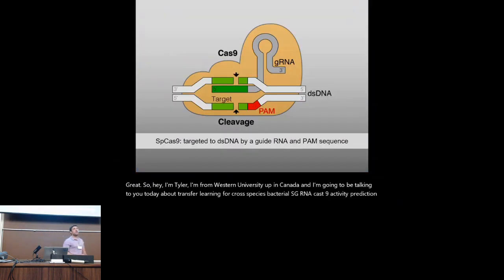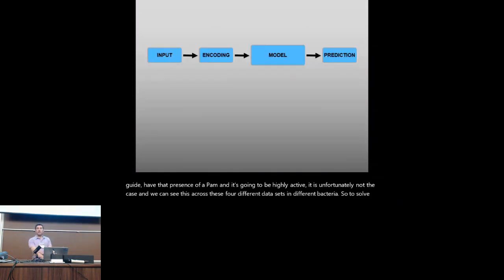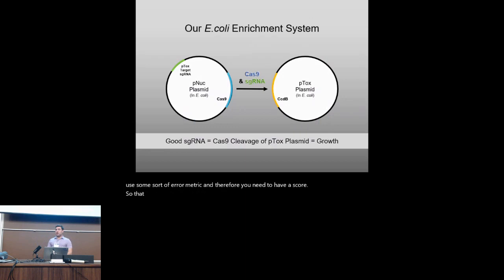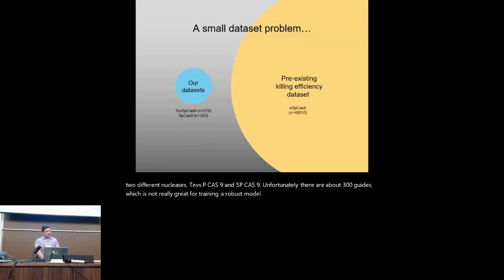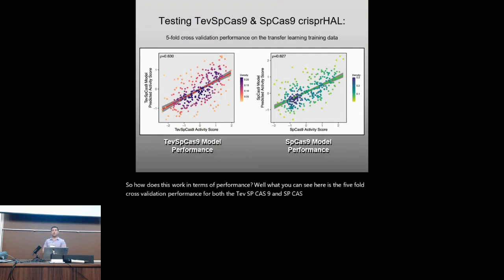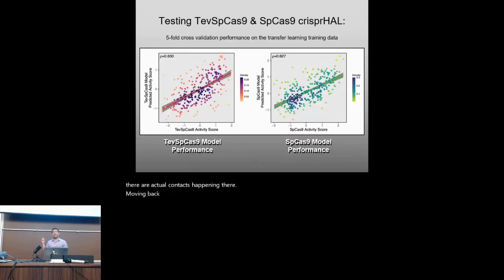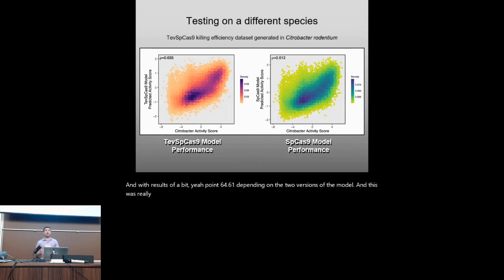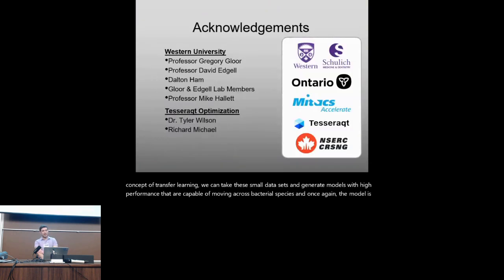Transfer learning for cross-species bacterial sgRNA/Cas9... - Tyler Browne - GenCompBio - GLBIO 2024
Transfer learning for cross-species bacterial sgRNA/Cas9 activity prediction - Tyler Browne - GenCompBio - GLBIO 2024